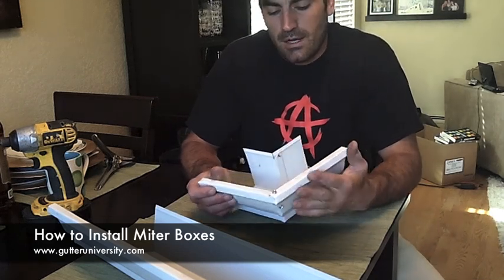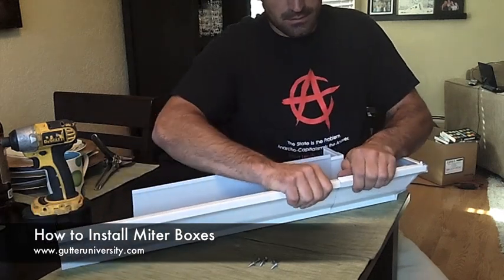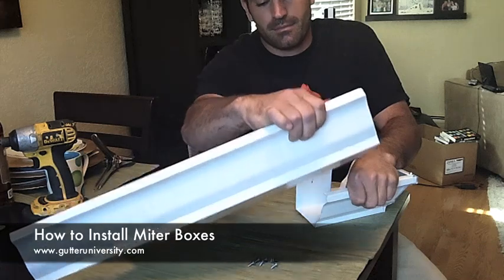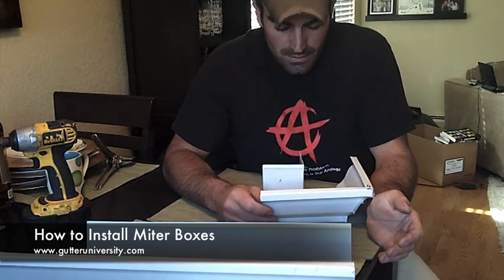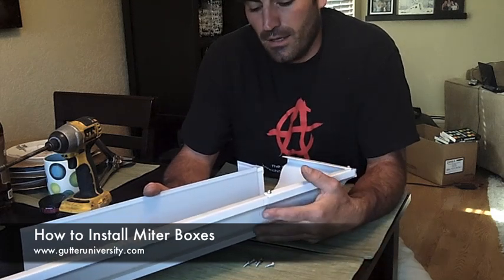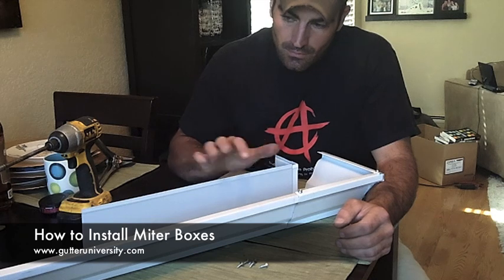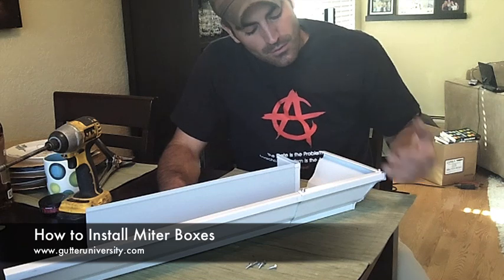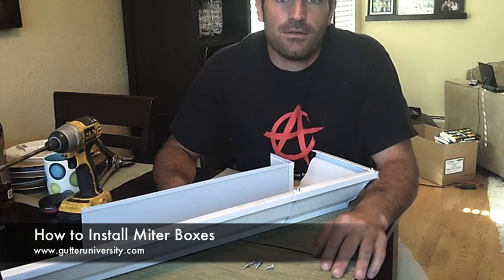How to Install Miter Boxes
How to install miter boxes for seamless gutters